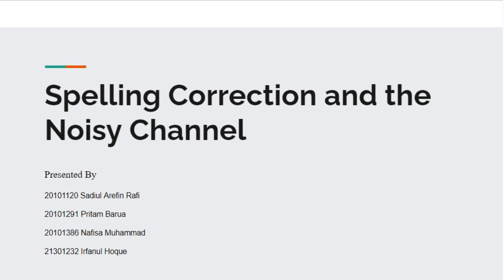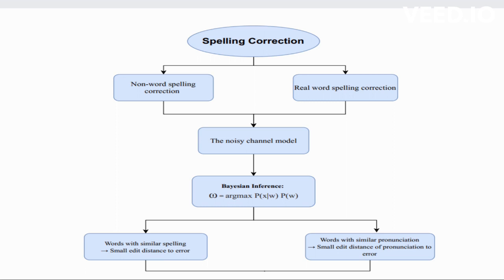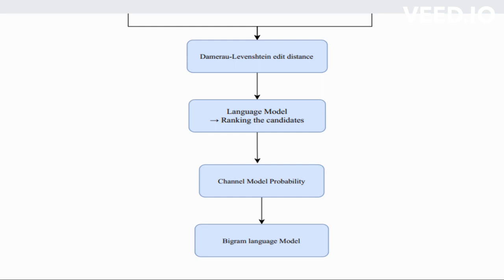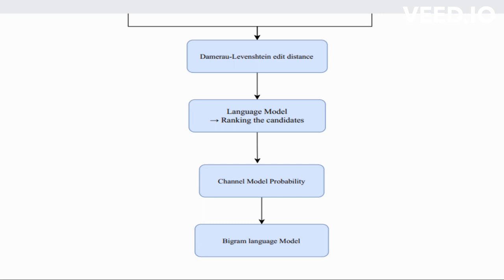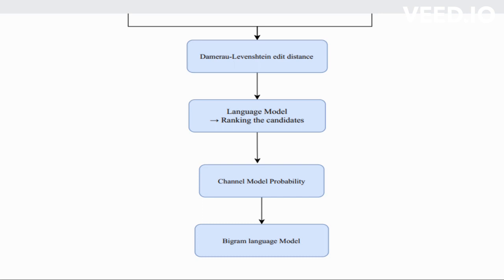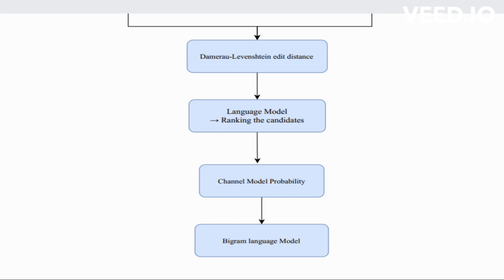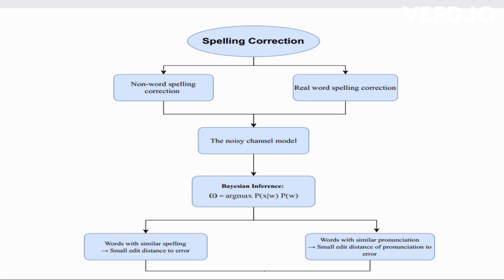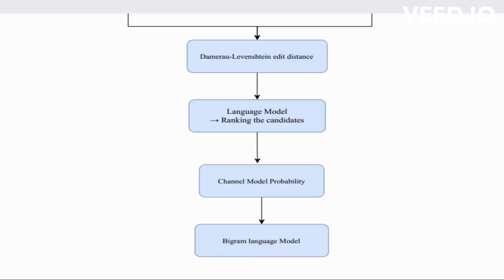CSE424: Concept Map